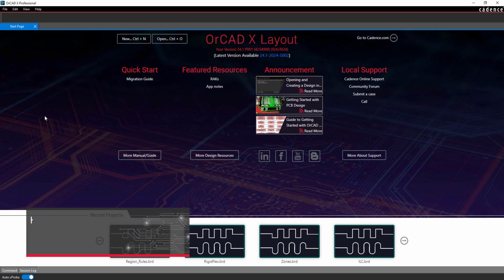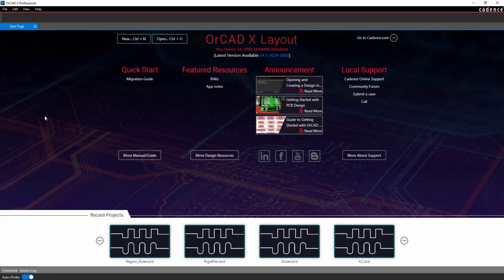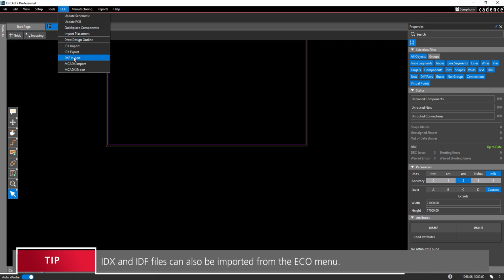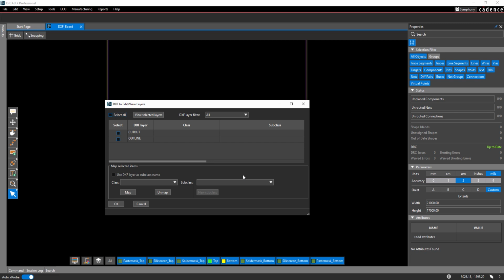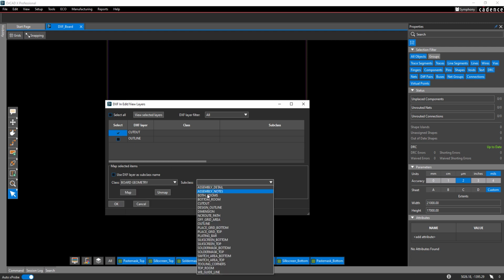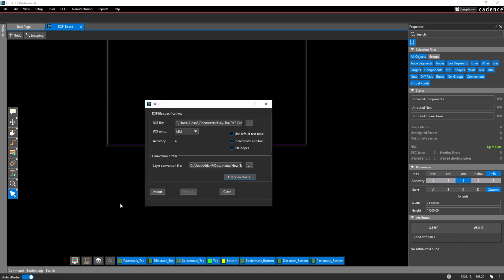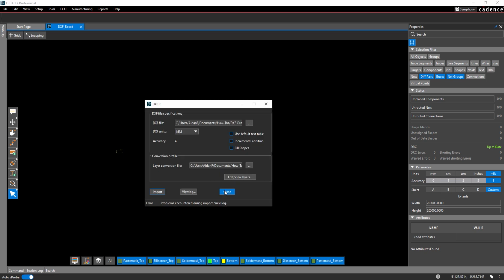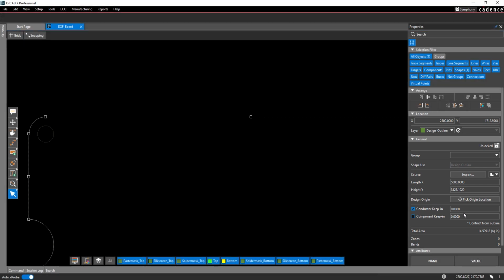Create a Board Outline from DXF Files FAST in OrCAD X Presto!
Learn how to create a board outline from DXF files quickly and efficiently in OrCAD X Presto! This tutorial will show you the steps to import DXF files into OrCAD X Presto and generate a board outline in no time. Whether you're a PCB designer, electrical engineer, or electronics enthusiast, this video is perfect for you. Get ready to boost your productivity and streamline your design process. Watch now and start creating your board outline from DXF files fast in OrCAD X Presto!

Follow along with the step-by-step instructions and demo files at EMA Academy

00:00 Introduction
00:23 Creating a Board File
00:53 Create a Board Outline from a DXF
03:07 Creating Keepin Geometry

Do you have any questions, tips, or ideas about ECAD/MCAD Collaboration?

Let’s Connect!